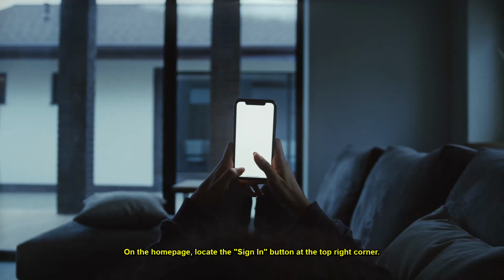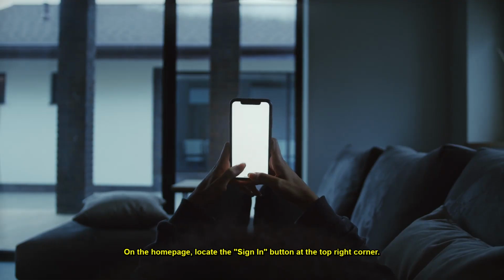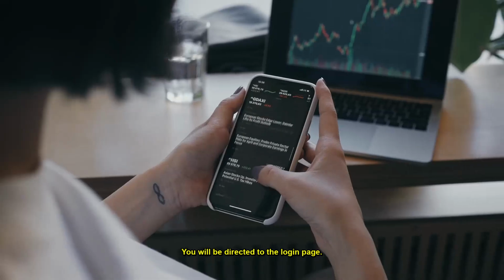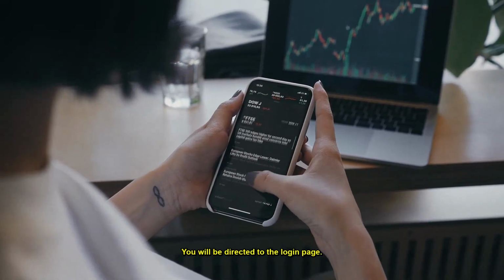How to login to Coinbase on desktop browser - Secure Access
In this step-by-step tutorial, learn how to securely log in to your Coinbase account using a desktop browser. We’ll guide you through the process, ensuring that your cryptocurrency transactions are safe and seamless. Whether you’re a beginner or just need a refresher, our easy-to-follow instructions will help you navigate the Coinbase login page with confidence.